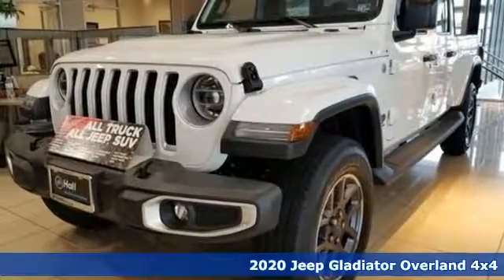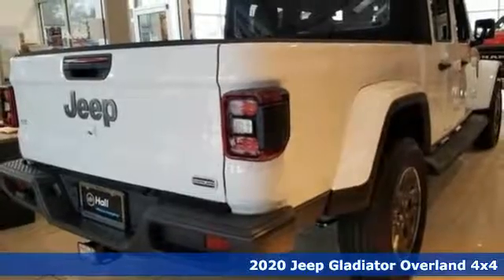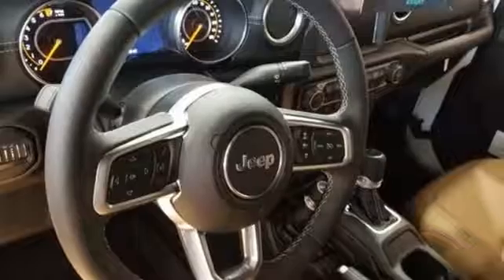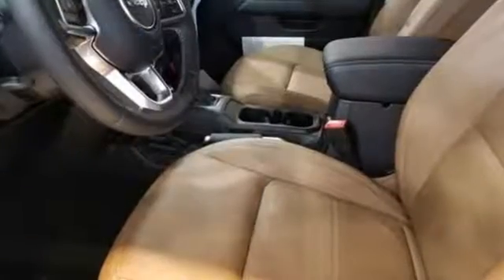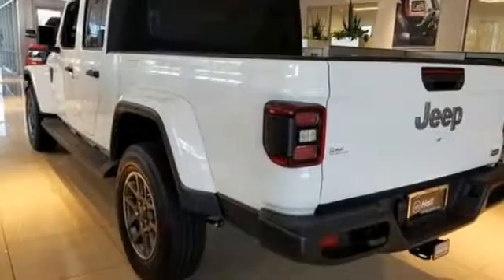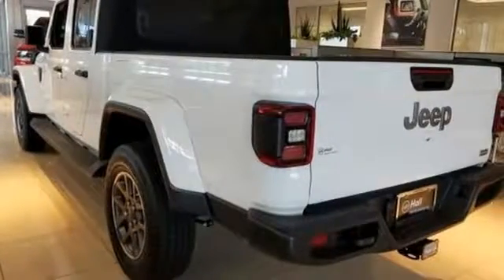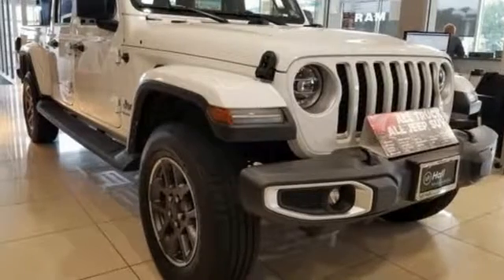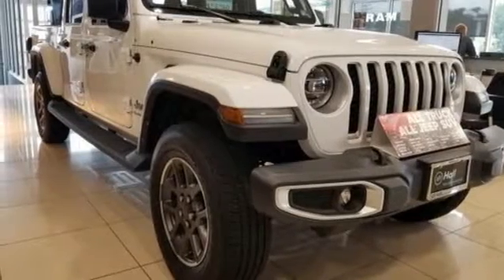New 2020 Jeep Gladiator Virginia Beach VA Norfolk, VA #18201024 - SOLD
Year: 2020
Make: Jeep
Model: Gladiator
Trim: Overland
Engine: 3.6L V6 24V VVT
Transmission: 8-Speed Automatic
Color: White
Interior: Black
Stock #: 18201024
VIN: 1C6HJTFG9LL130827
8.4" Radio & Premium Audio Group (1-Year SiriusXM Guardian Trial, Alpine Premium Audio System, Emergency/Assistance Call, HD Radio, Radio: Uconnect 4C Nav w/8.4" Display, and SiriusXM Traffic Plus), Advanced Safety Group (Advanced Brake Assist), Auxiliary Switch Group (240 Amp Alternator and Auxiliary Switches), Cold Weather Group, LED Lighting Group (Daytime Running Lamps LED Accents and LED Reflector Headlamps), Quick Order Package 24G, Safety Group (Blind Spot & Cross Path Detection and ParkSense Rear Park Assist System), Trailer Tow Package (Heavy-Duty Engine Cooling and Trailer Hitch Zoom), 3.73 Rear Axle Ratio, 400W Inverter, 4-Wheel Disc Brakes, 8 Speakers, ABS brakes, Air Conditioning, All-Weather Slush Mats, AM/FM radio, Automatic temperature control, Brake assist, Compass, Delay-off headlights, Driver door bin, Driver vanity mirror, Dual front impact airbags, Dual front side impact airbags, Electronic Stability Control, Exterior Parking Camera Rear, Front anti-roll bar, Front Bucket Seats, Front Center Armrest w/Storage, Front dual zone A/C, Front fog lights, Front reading lights, Fully automatic headlights, Garage door transmitter, Heated door mirrors, Illuminated entry, Integrated roll-over protection, Leather steering wheel, Low tire pressure warning, Normal Duty Plus Suspension, Occupant sensing airbag, Outside temperature display, Overland Cloth Bucket Seats, Panic alarm, Passenger door bin, Passenger vanity mirror, Power door mirrors, Power steering, Power windows, Premium Black Sunrider Soft Top, Premium Door Trim Panel, Radio data system, Radio: Uconnect 4 w/7" Display, Rear anti-roll bar, Rear reading lights, Remote keyless entry, Remote Start System, Security system, Speed control, Split folding rear seat, Spray In Bedliner, Steering wheel mounted audio controls, Tachometer, Telescoping steering wheel, Tilt steering wheel, Traction control, Trip computer, Variably intermittent wipers, Voltmeter, and Wheels: 18" x 7.5" Granite Crystal Aluminum. *Every Internet Price includes current applicable manufacturer rebates, incentives, and dealer discounts. Some incentives may require financing through Chrysler Capital on approved credit. You may also qualify for additional manufacturer incentive programs (e.G., College graduate, owner loyalty, and military). See dealer for more details about these programs. Your additional costs are sales tax, tag and title fees for the state in which the vehicle will be registered, any dealer-installed options (if applicable) and a dealer processing fee ($699 Virginia, North Carolina). Prices are subject to change, and prior sales are excluded. While every reasonable effort is made to ensure the accuracy of this information, we are not responsible for any errors or omissions contained on these pages. Please verify any information in question with the dealer.

Address:
3152 Virginia Beach Blvd